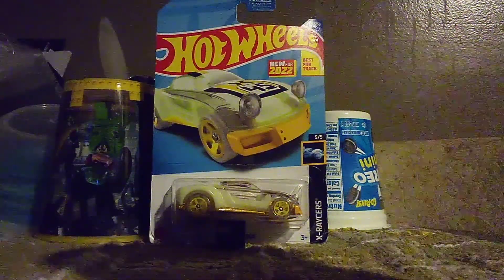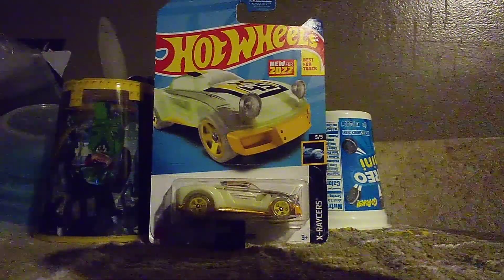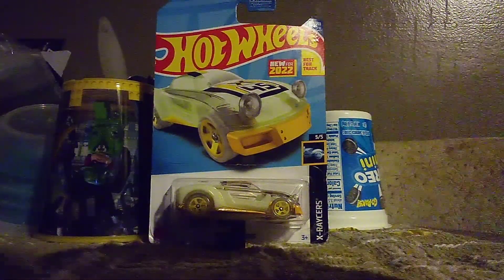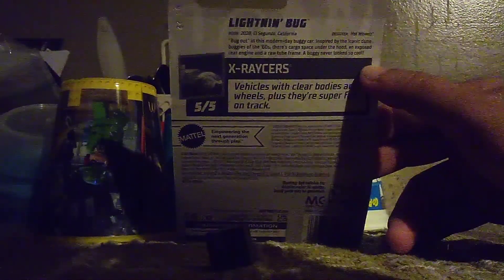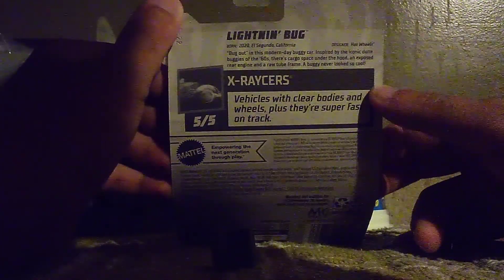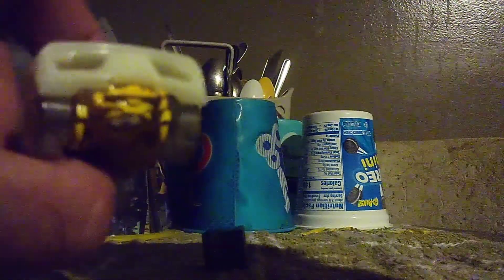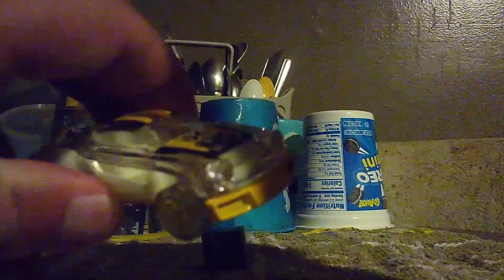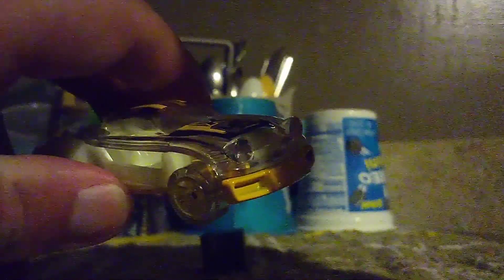Unboxing a new casting called Lightning Bug.